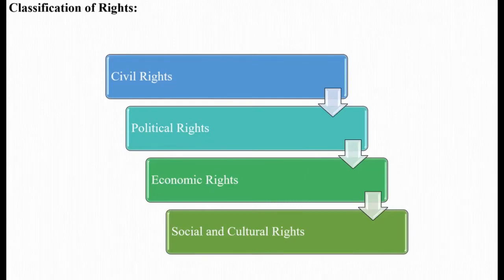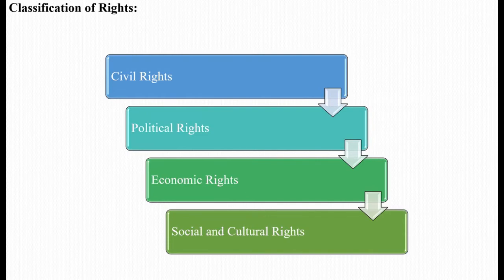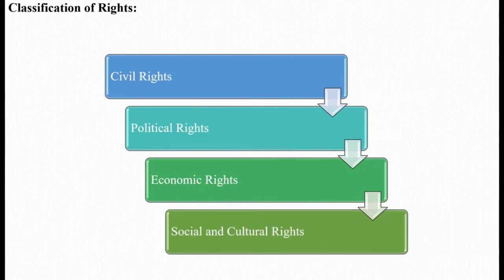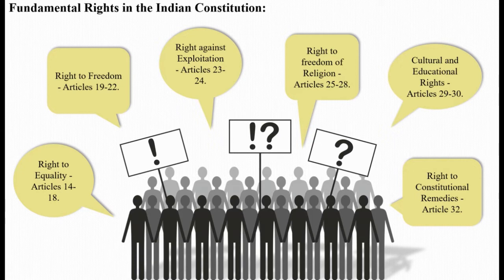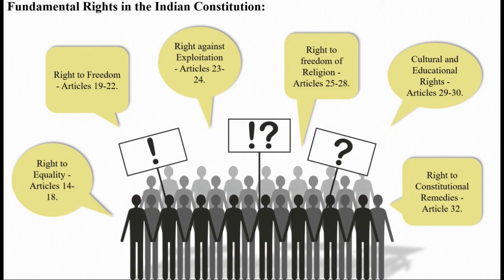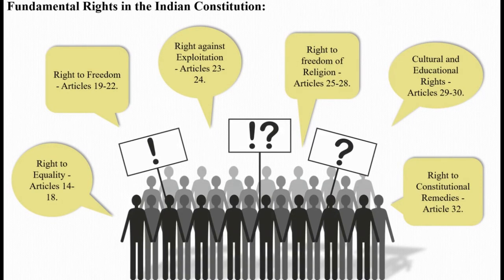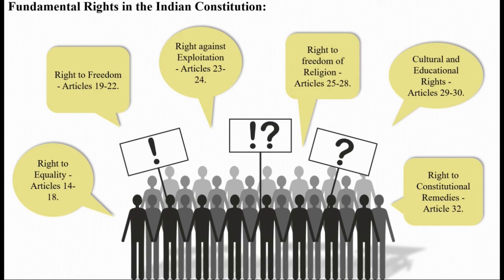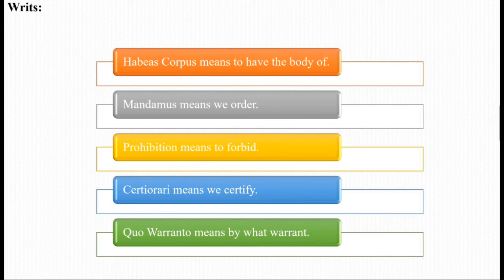Rights | Classification | Fundamental Rights in the Indian Constitution | Writs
In the beginning, the classification of rights (Civil, Political, Economic, Social & Cultural) is discussed. It is followed by the Fundamental Rights (Article 14-32) in the Indian Constitution. Lastly, writs are discussed.